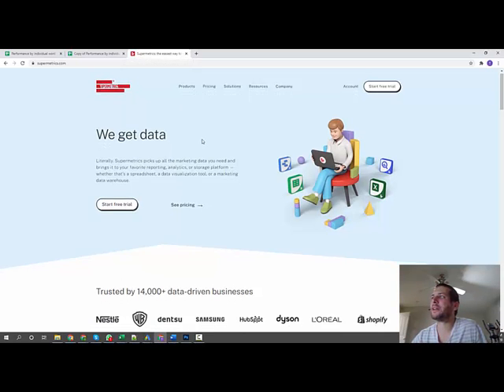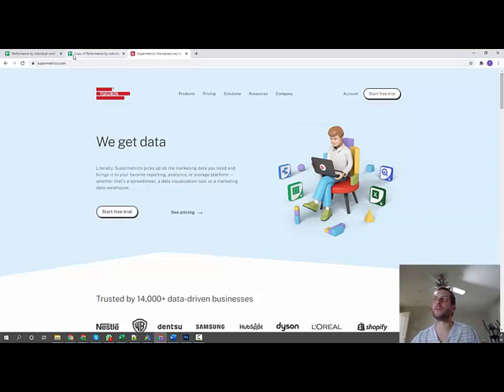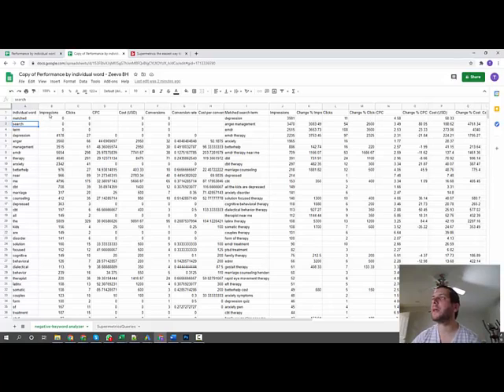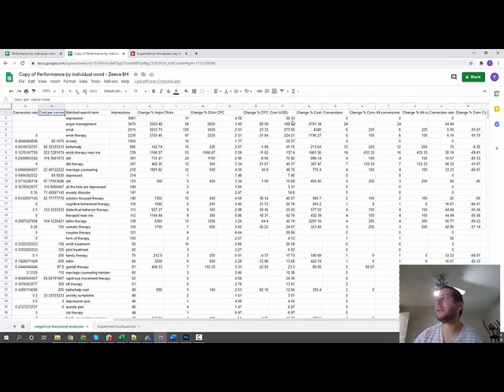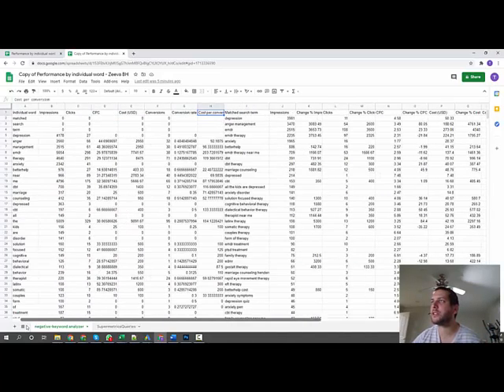Google Adwords Hack - Easy Negatives (and themed keywords) tool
Ever wonder whether you're clicking the wrong negative keyword out in your Google ads account? (you know, 3 clicks, it might be relevant, but it might not?)
The ideal solution would be to pull out every single individual word, and see the performance by that term. This way, if you want to know how all of the keywords containing 'best', 'cheap' or whatever else is performing, you can easily see.
I used to spend HOURS doing this manually in excel. NOT fun.

Crazy enough, there's only one tool I know of that does this - and that's
If you DON'T want to spend $50/month on that though, and still want this insight, I've put together the ultimate hack.

In this video I walk you through how I do this using a single click (mwahah).

Basically, I use a Google Sheets script I swiped that displays all of the individual words in a column.
I de-duplicate that, and tabulate all of the spend, clicks and conversion data to see how each word performs.

I also use a reporting tool (funny story about them in my video) to automatically add in all of the search term data automatically.

I have a dummy report from a cycling ecommerce business I ran back in the day.

Replace the keyword data with your own, and voila, you now have your own powerful negative keywords (or use it to theme out new campaigns/ad groups based on volume).

How did this work for you?